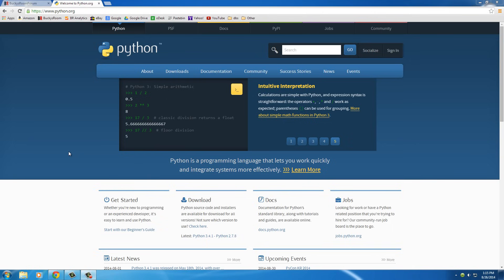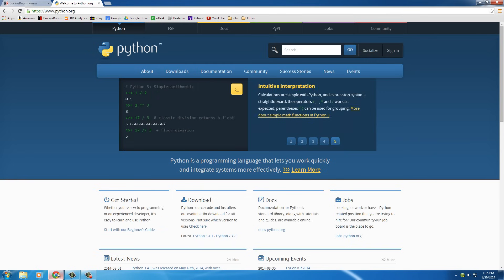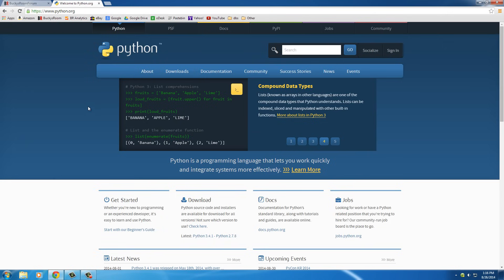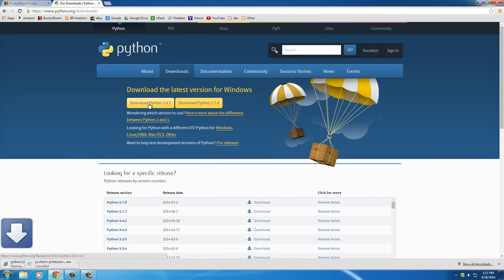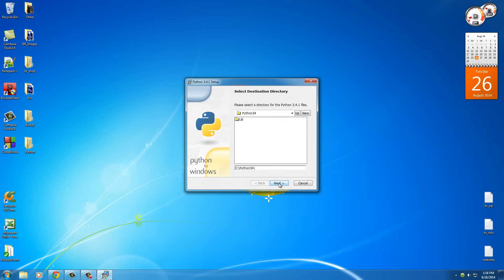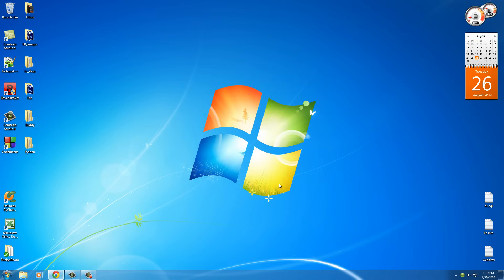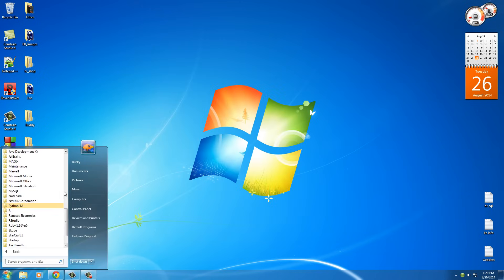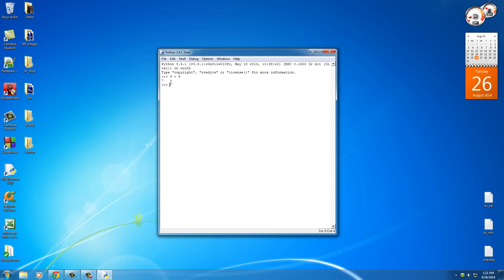Python Programming Tutorial - 1 - Installing Python